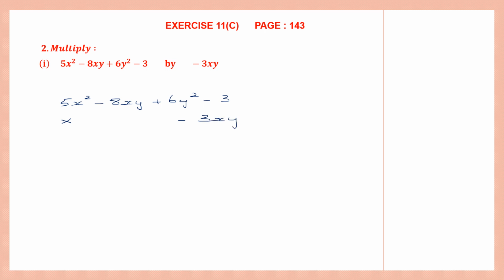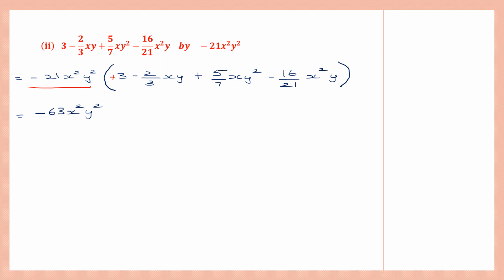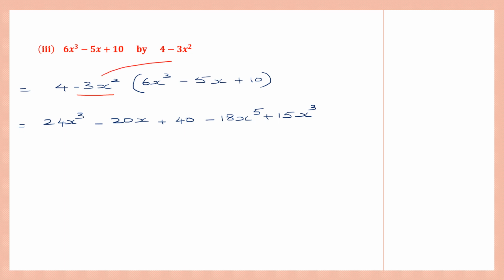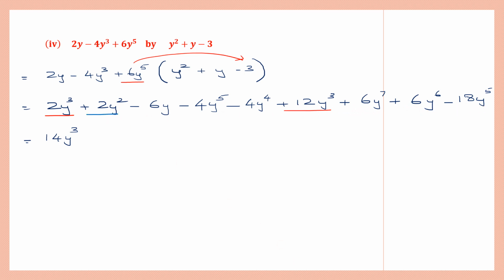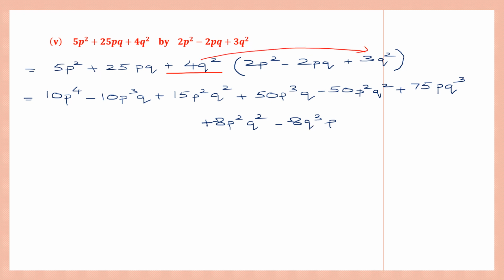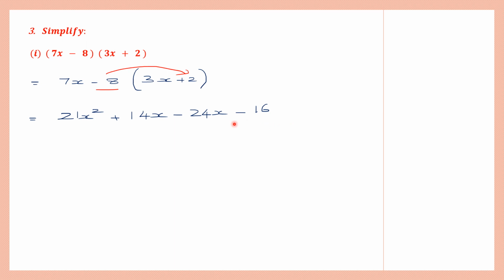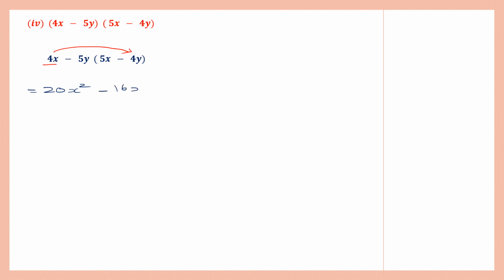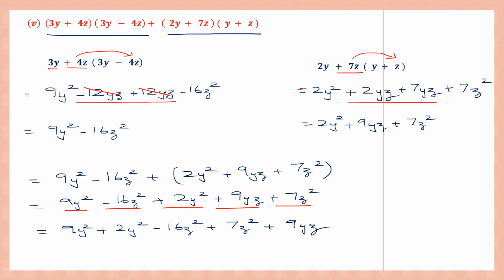ALGEBRAIC EXPRESSIONS , EXERCISE 11(C) QUESTIONS 2 and 3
Hi everyone.  In today's video we will be working out ALGEBRAIC EXPRESSIONS , EXERCISE 11(C)  QUESTIONS 2 AND 3